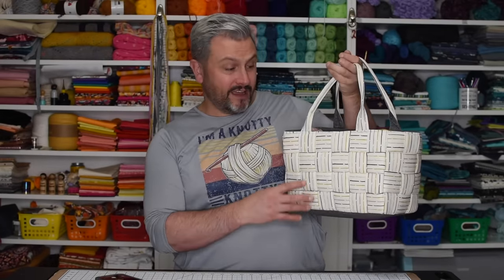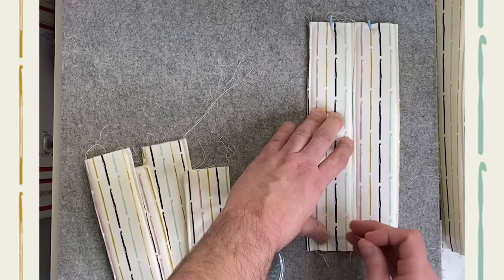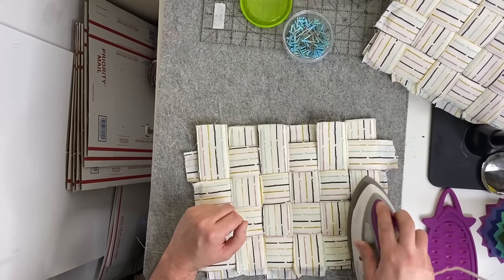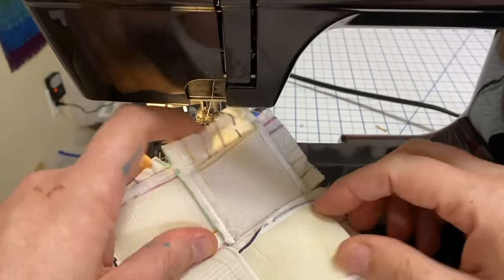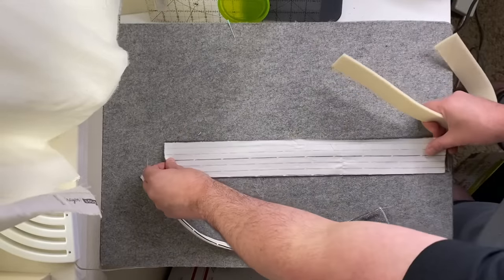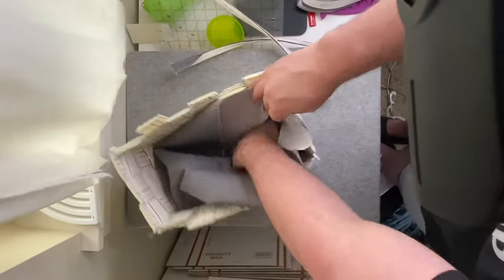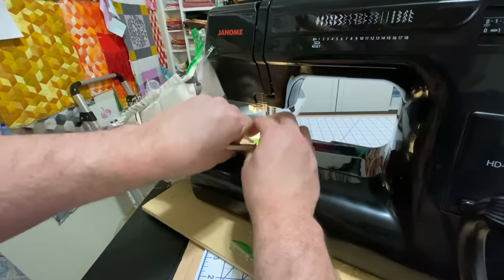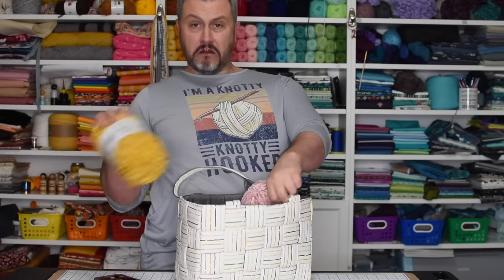How to Sew a Woven Tote with Mx Domestic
In this video, I'll walk you through all the steps to creating your own hand-woven tote that's sure to impress. This sturdy construction won't lose shape and you can totally adjust the handle length and dimensions to meet your own bag needs. Whether it's a basket, a box, or a bag, this is a must-do project for sure.